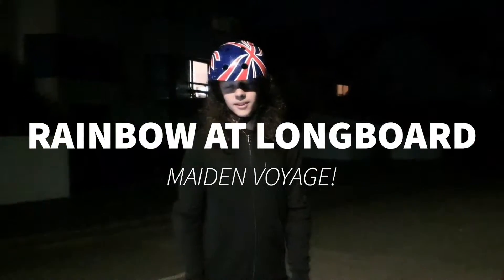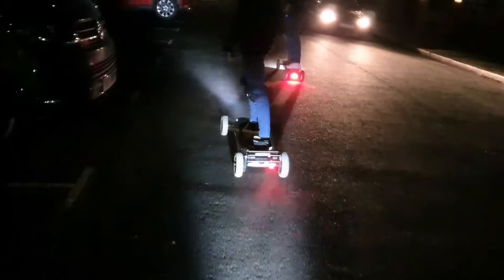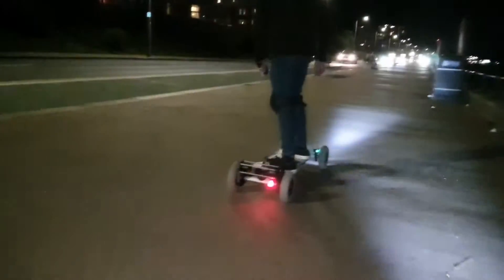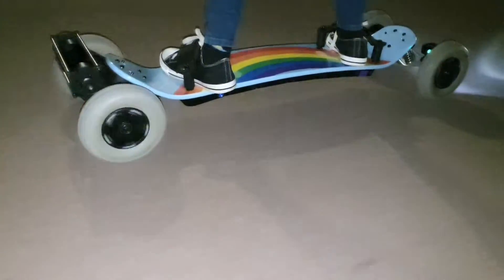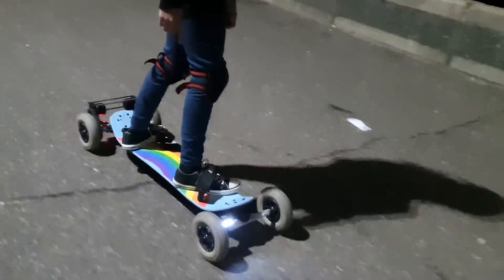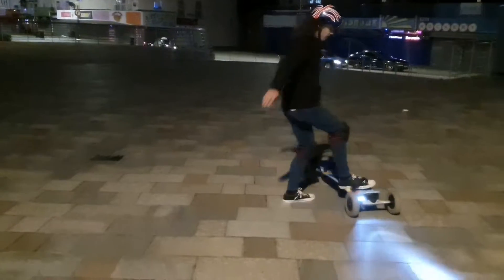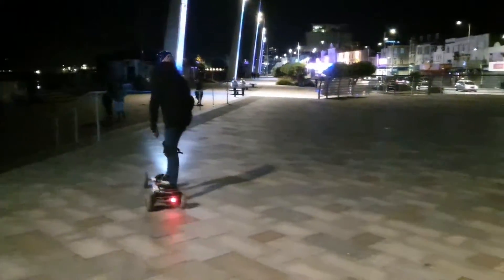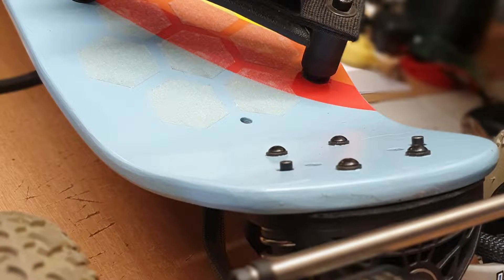DIY Electric Longboard (Rainbow Board)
So I finally finished this AT electric longboard build for my eldest who already has their own street board, but wanted to ride everywhere that I do on my AT board.
This is the board's maiden voyage.

Parts List:
* MBS Mountain Board: (Donor Board, bought off Facebook marketplace (similar to this board £30

* ESC: Flipsky VESC Dual Pro 4.20 £121

* Motors: Flipsky 6355 160kv Sensored £51 x 2 = £102

* Wheels: MBS Rockstar II Hubs £45

* Pulleys: EBS 68T aluminium £45 x 2 = £90

* Enclosure: Aeboard flexible battery enclosure £79

* Battery: Custom built 10s5p using Samsung 30q 18650 cells £157